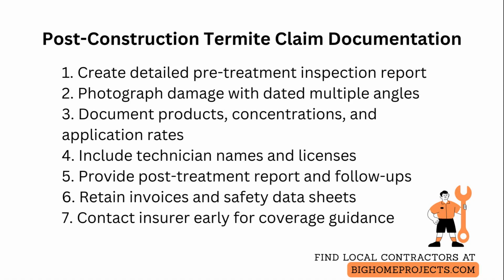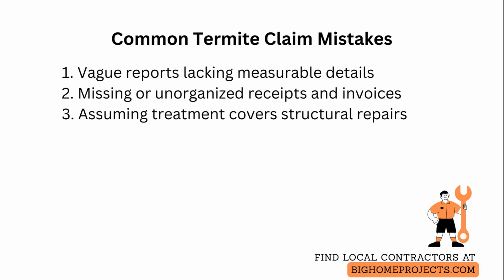Post-Construction Termite Claim Kit TreatmentDocs Photos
Post construction termite treatment insurance claims require precise documentation to support insurance coverage and warranty work after termite damage. This paragraph covers post construction termite treatment documentation, insurance claim tips, inspection report templates, treatment reports, dated photos of damage, invoices and receipts retention, working with insurance adjusters, and coordinating pest control with structural repairs. Homeowners should track treatment products, application rates, technician credentials, and before and after photos to improve chances of claim approval and faster reimbursements. Contractors and homeowners searching for guidance on termite claim documentation, how to file for termite damage, claim paperwork checklist, and best practices for working with insurers will find actionable steps to organize evidence, prepare clear repair estimates, and communicate effectively with adjusters.

About Us